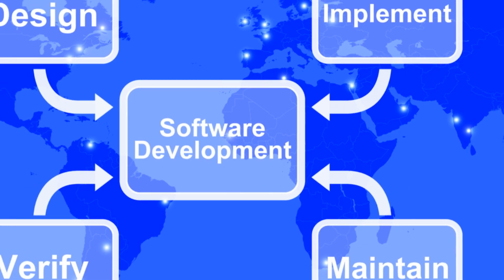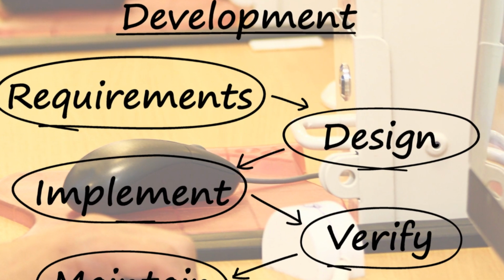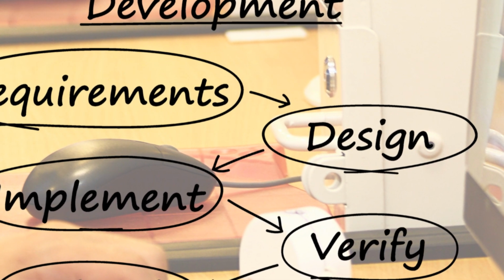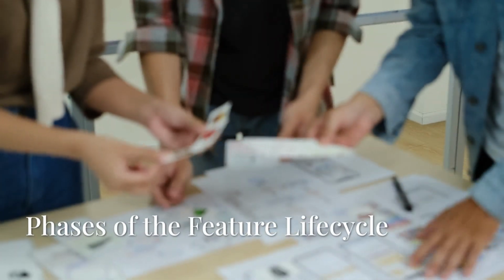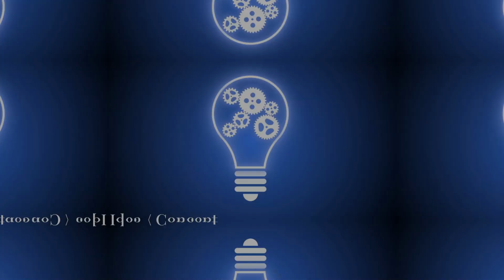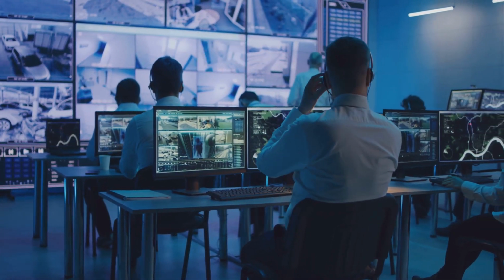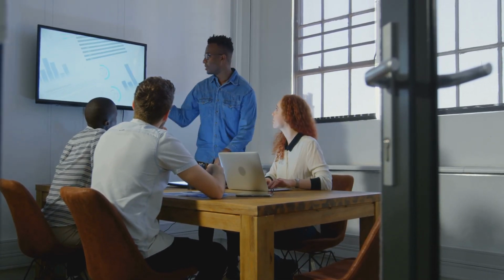Feature Lifecycle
Phases of the Feature Lifecycle
1. Idea / Concept
The lifecycle begins with the generation of a new idea.
Ideas may originate from customers, stakeholders, market research, internal teams, or competitive analysis.
At this stage, the concept is typically broad and not yet technically defined.
It is captured and recorded for further exploration using tools such as Jira, Trello, or other product management platforms.

2. Requirement Gathering
Once an idea is prioritized, business analysts and product managers work to gather detailed requirements.
This involves engaging with stakeholders to define:

The business problem or opportunity

The target users

The desired outcomes

The output of this phase often includes user stories, use cases, acceptance criteria, and sometimes early prototypes or mockups.

3. Design
In the design phase, the solution is architected both visually and technically.

UX/UI designers create wireframes, workflows, and visual mockups.

System architects define the software and infrastructure architecture, including databases, services, and APIs.

Developers may create technical design documents outlining the technologies, frameworks, and integration points to be used.

In some cases, a proof of concept (PoC) is developed to explore technical risks.

4. Development
Following design approval, the development phase begins.
Developers write and integrate the code according to the specified requirements.
Best practices such as version control (e.g., Git), branching strategies, and peer code reviews are employed to maintain code quality.
This phase often overlaps with unit testing and continuous integration practices to ensure early detection of issues.

5. Testing
Testing is critical to validate the functionality, reliability, and performance of the feature.
Common testing activities include:

Unit Testing: Testing individual components.

Integration Testing: Testing interactions between components.

System Testing: Testing the feature within the entire system.

User Acceptance Testing (UAT): Testing by end-users or business representatives to verify the feature meets expectations.

Defects found during testing are logged, prioritized, and resolved before proceeding.

6. Deployment / Release
Once testing is successfully completed, the feature is deployed to a live production environment.
Deployment strategies may include:

Canary Releases: Rolling out the feature to a small group of users initially.

Feature Toggles: Controlling feature visibility until ready.

Blue-Green Deployments: Reducing downtime and risk during rollout.

Automation through Continuous Integration/Continuous Deployment (CI/CD) pipelines is common to improve speed and reliability.

7. Monitoring & Feedback
After release, teams actively monitor the feature's performance and usage.
Monitoring tools such as Datadog, New Relic, or Google Analytics are used to observe:

User engagement metrics

System performance

Error rates

Feedback from users, customer support, and internal stakeholders is gathered to identify any further enhancements or necessary fixes.

8. Maintenance
The maintenance phase involves ongoing support for the feature.
This includes:

Addressing bugs and technical issues

Improving performance

Making incremental enhancements based on user feedback

Ensuring compatibility with evolving platforms, devices, and regulations

Proactive maintenance ensures the feature remains valuable and effective over time.

9. Retirement
Eventually, a feature may become obsolete due to changing business needs, user preferences, or technological advancements.
In the retirement phase:

Users are notified of the upcoming deprecation.

Data migration or alternative solutions are provided if necessary.

The feature is removed from the system in a controlled manner to minimize disruption.

Proper retirement planning helps maintain a clean, efficient, and user-friendly product.